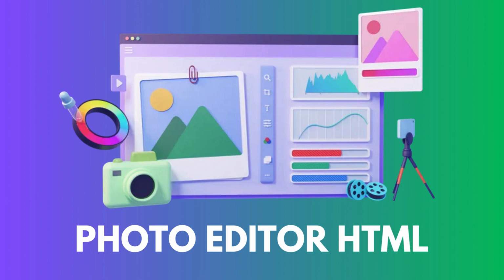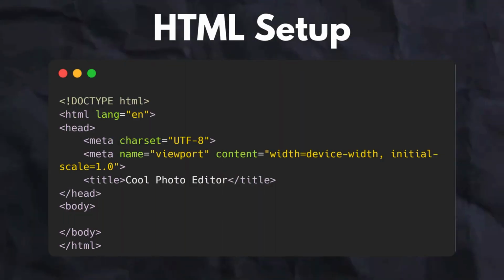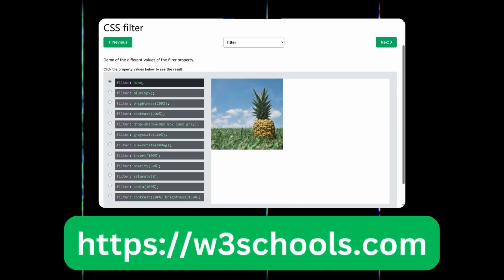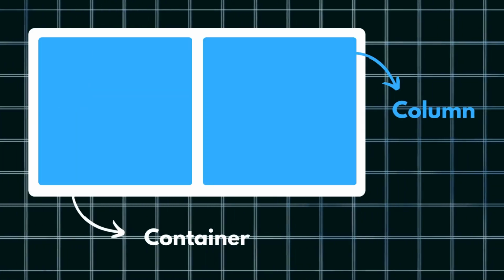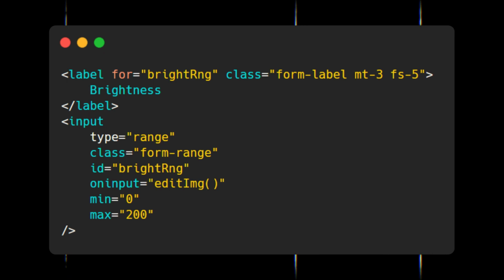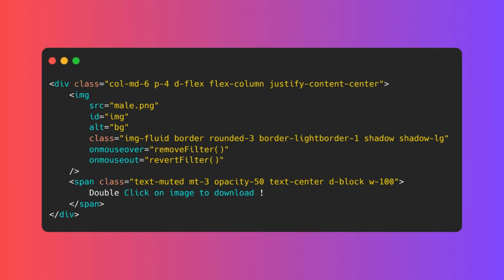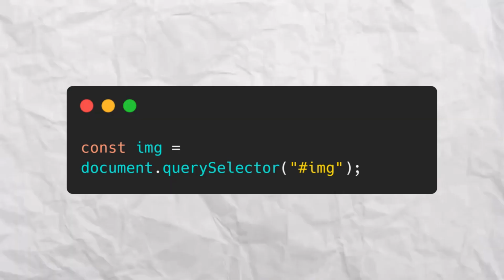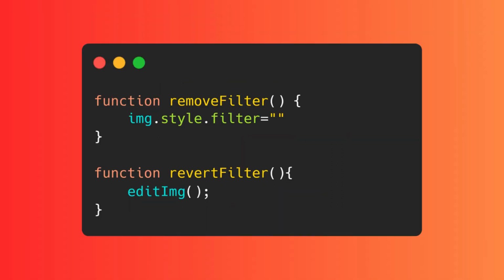Photo Editor in HTML and JavaScript ⚡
This is a tutorial on how to make a Photo Editor with pure HTML and JavaScript..

Happy Coding 👨‍💻